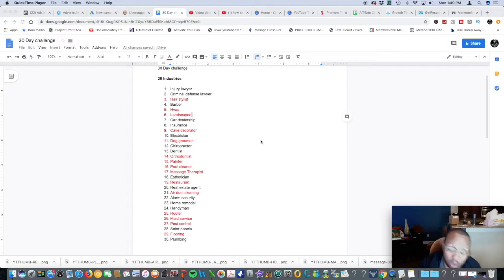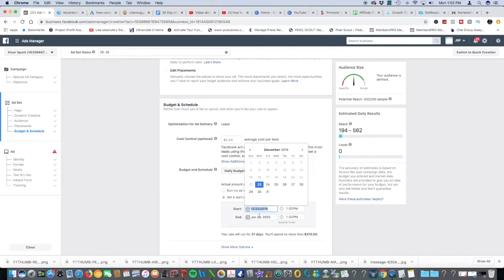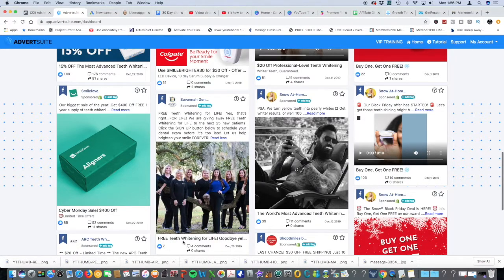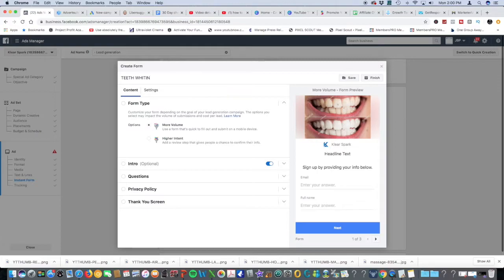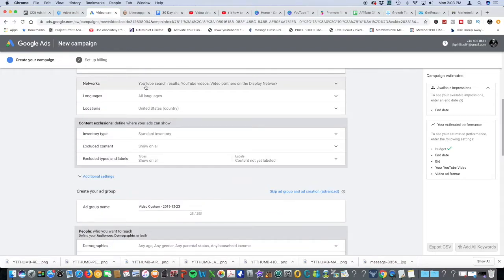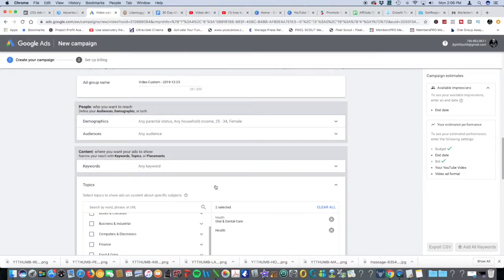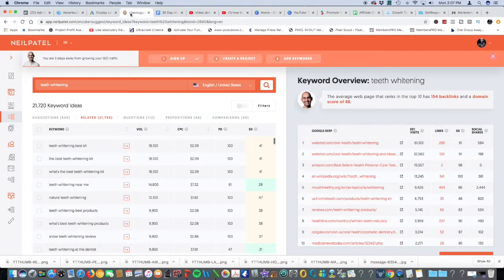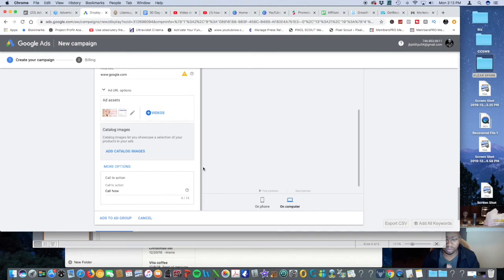3 WAYS ON HOW TO GET DENTIST LEADS USING FACEBOOK, YOUTUBE AND (SECRET METHOD REVEALED!) IN 2020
Need more help getting clients? Want to be featured in FOX, ABC and NBC? My name is Jacque Phillips, owner of a web consulting agency, and we help local businesses get leads and clients.

In this video I show you 3 different ways to get dentist leads and clients to help grow your practive. The 3 methods involve Facebook, Youtube and Google Adwords.

-LEAD GENERATION
-LANDING PAGE BUILDING
-MEDIA PLACEMENT

Google My Business Checklist

1.CLAIM YOUR BUSINESS ON GMB (google my business)
2.REVIEW STRATEGY TO PUT IN PLACE, ANSWER POSITIVE AND NEGATIVE
3.ADD VIDEOS
4.ADD PHOTOS: STAFF AND PRODUCTS
5.ON WEBPAGE, STATE WHAT YOU DO ABOVE THE FOLD
6.BELOW THE FOLD: WHAT YOU DO, YEARS IN BUSINESS, WHAT SETS YOU APART, AND AREAS YOU SERVE, VIDEO EXPLAINER(SAME VIDEO) OPENING HOURS
7.LOCATION PAGES THAT INTERLINK THAT JUMP CITY TO CITY TO RANK HIGHER
8.ADD SERVICE PAGES FOR EACH SERVICE
9.REVIEW PAGE, PROPER SCHEMA

30 Day Lead Generation Challenge:

Lead Generation Campaigns for the following industries:

Injury lawyer
Criminal defense lawyer
Hair stylist
Barber
Hvac
Landscaper
Car dealership
Insurance
Cake decorator
Electrician
Dog groomer
Chiropractor
Dentist
Orthodontist
Painter
Pool cleaner
Massage Therapist
Accountant
Restaurant
Real estate agent
Air duct cleaning
Alarm security
Home remodel
Handyman
Roofer
Maid service
Pest control
Solar panels
Flooring
Plumbing